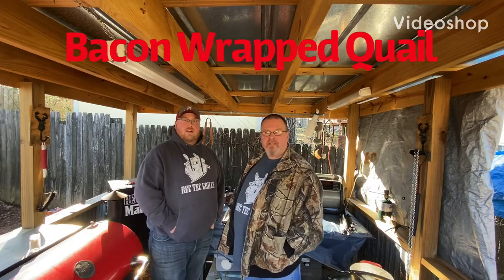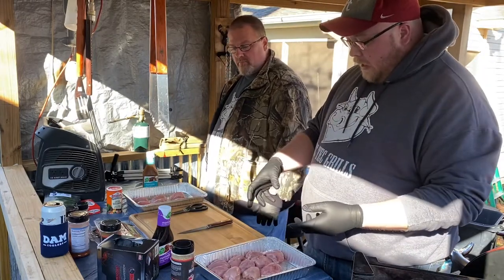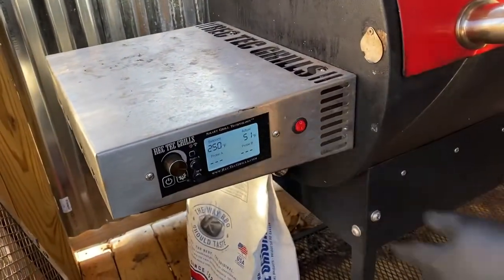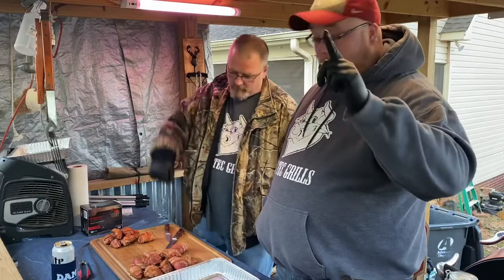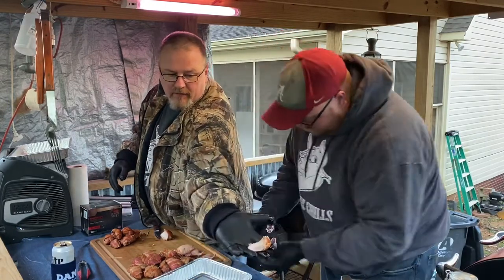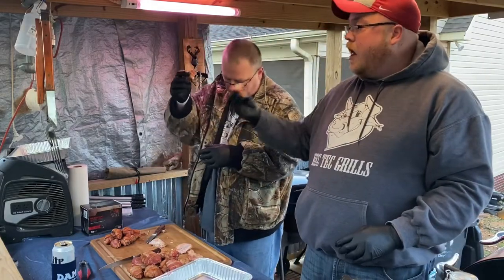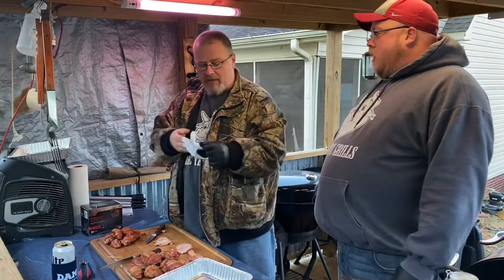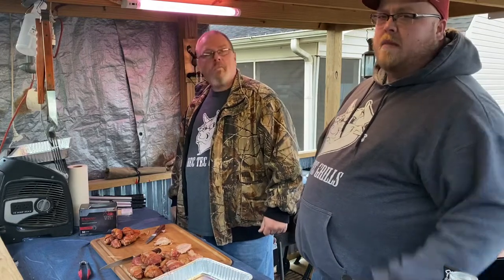Bacon Wrapped Quail on The REC TEC Grill!